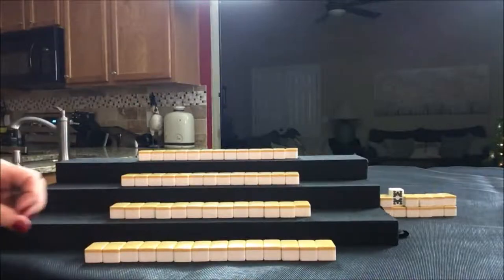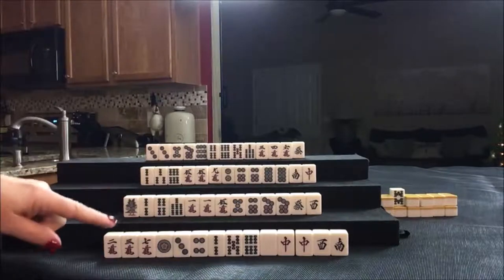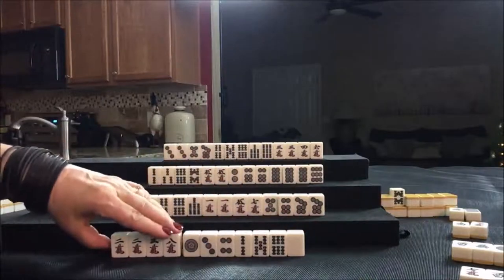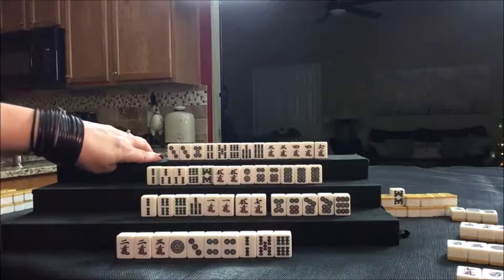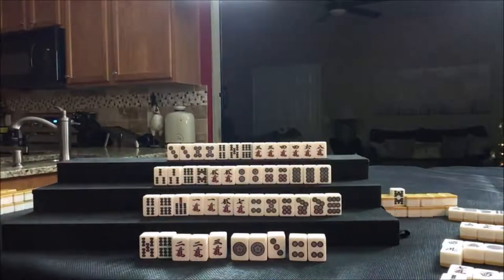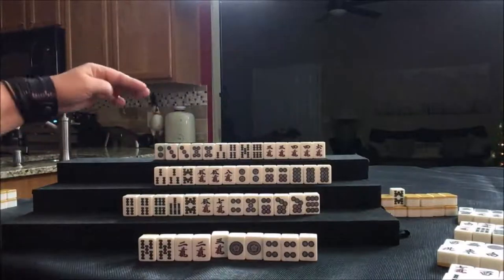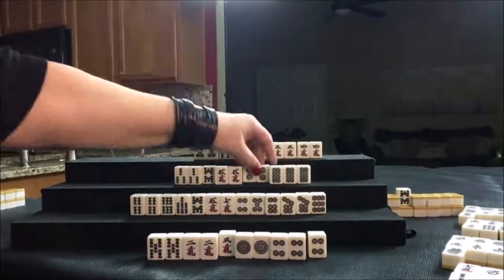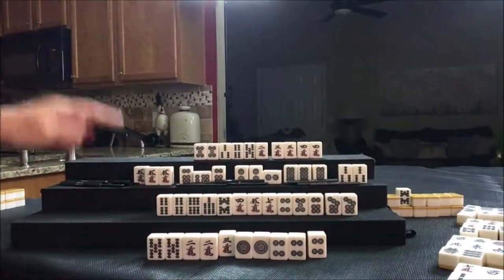Riichi Mahjong Solitaire 20190126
Mahjong or Mah Jongg is the 4-player Chinese tile game.  This is the Japanese version, also known as Riichi.  If you want to practice decision making during a 4-player Riichi game, play solitaire!

Michele Frizzell
Instructor, Author, Speaker
6175 Hickory Flat Hwy Ste 110-335